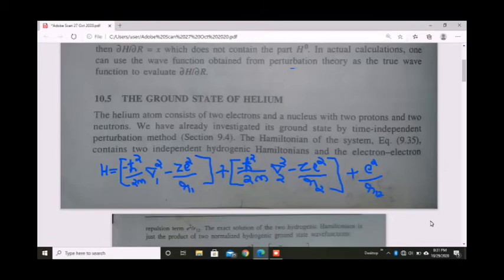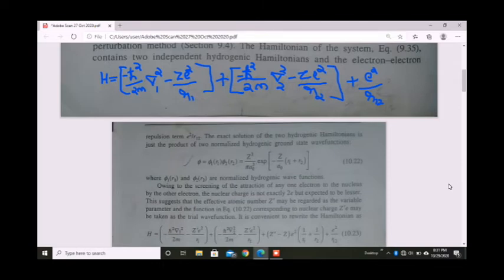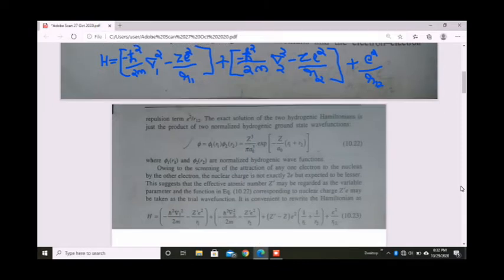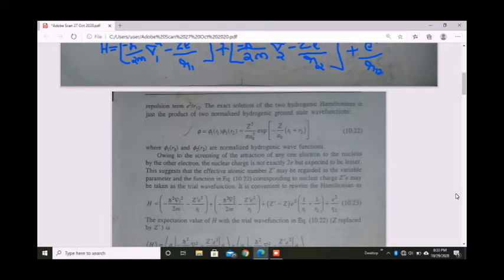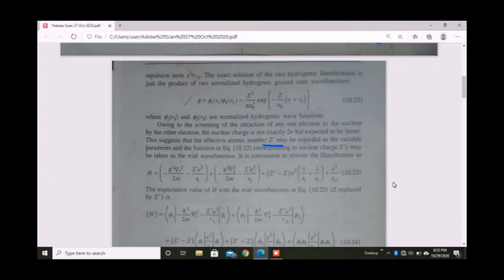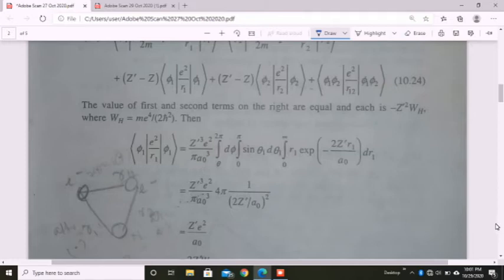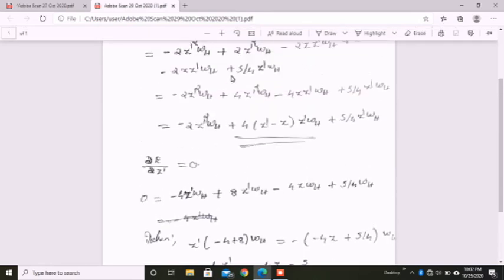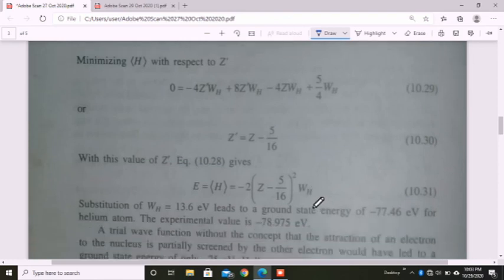Video Guru 20201030 070537704